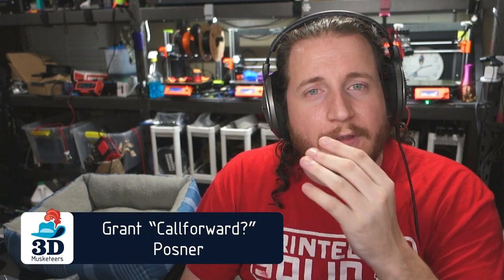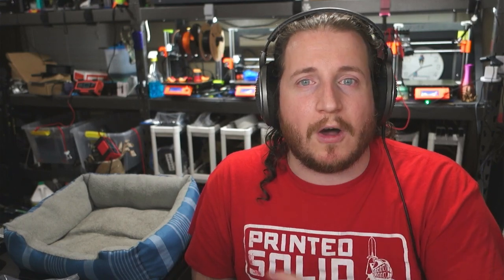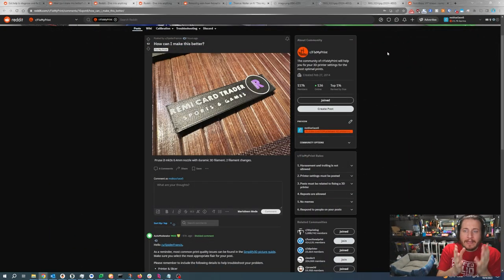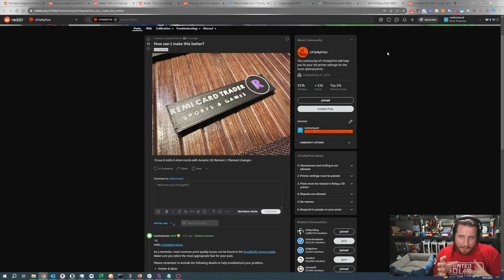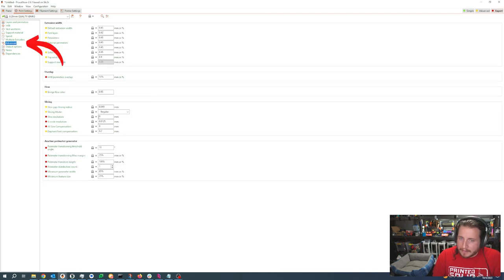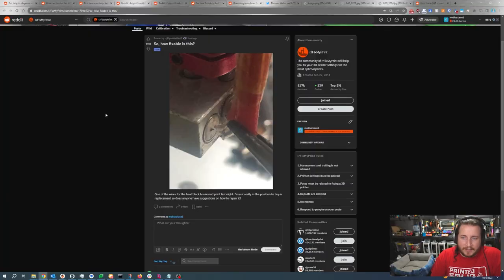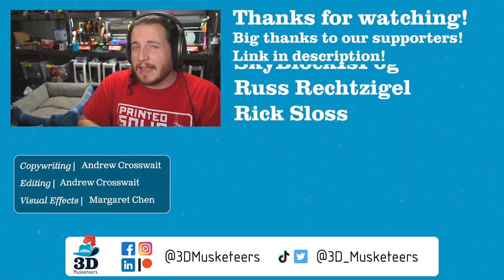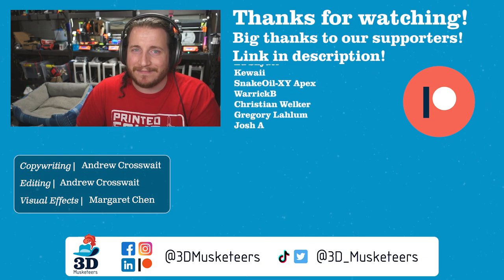Fixing Filament Knots On And Off the Roll! - PrintFixFriday 108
Have you got a print that needs fixing? Well, it’s time for PrintFix! This week we’ve got a couple resin messes, a lettering inquiry, and a printer or two that’ve tied themselves in knots! Tune in now!

If you DO have a print that needs fixing, let us know! Shoot us an email or reach out on social media!

Butane Torch
Creality Heaters

0:00 Intro
2:59 A Better Letter Getter: Talking about how lettering on prints can be improved!
6:33 BitBenchy's Bad Bottom: What do Benchies and Bitcoins have in common? A poor first layer, apparently.
8:03 A Beat Heater, Can You Get It Cheaper?: Wires broke on a heat block, and the nature of replacement parts.
10:45 Fresnel Death Knell: How would clean resin off a Fresnel lens?
12:42 Shiny Filament Frustrations: Prints keep failing by separating at a certain layer.
16:15 What a Tangled Web We Weave: Filament tied in knots can lead to difficulties.
17:42 Loosey Goosey Tubeys: A Bowden tube came loose and unleashed filament everywhere.
19:25 Bad Workman Blames His Screws: Screws on a resin vat seem difficult to remove.
22:45 Outro